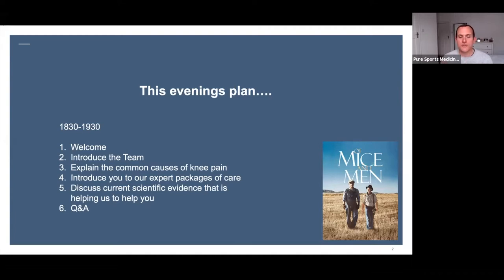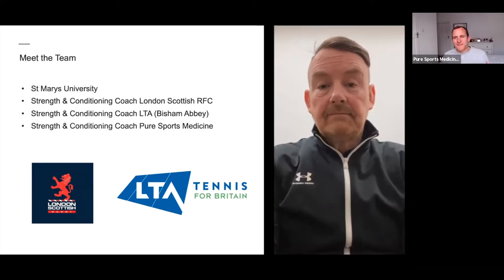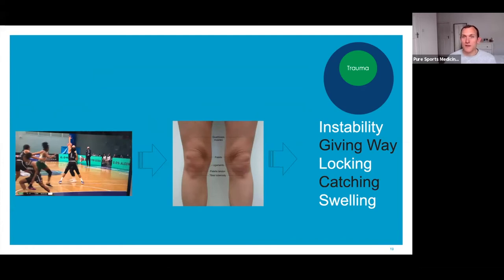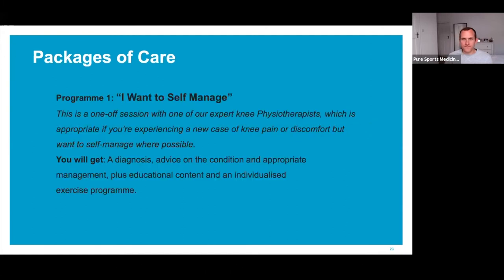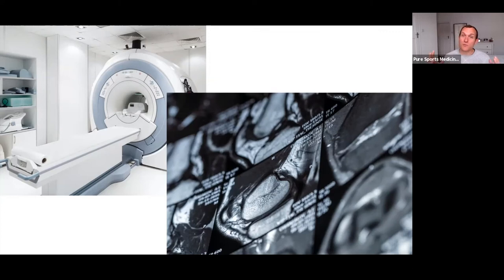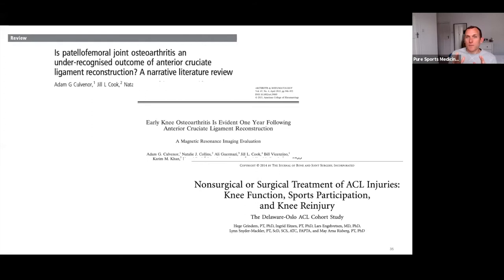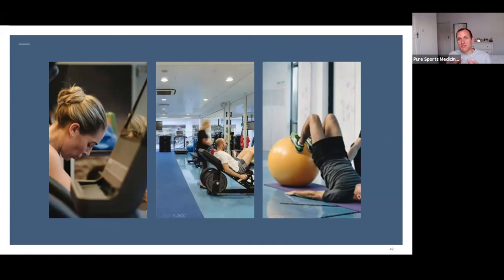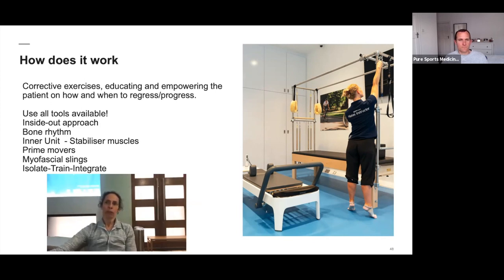The Knee Pain Team: Everything you need to know about knee pain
Speakers:
Dr Simon Lack, Physiotherapist
Dr James Noake, Sport, Exercise & Musculoskeletal Medicine Consultant
Ian Griffiths, Podiatrist
Joanna Manos, Pilates Instructor
Dean Sutton, Strength & Conditioning Coach